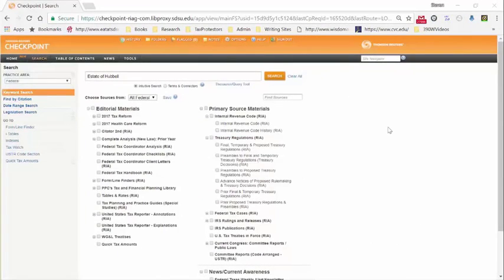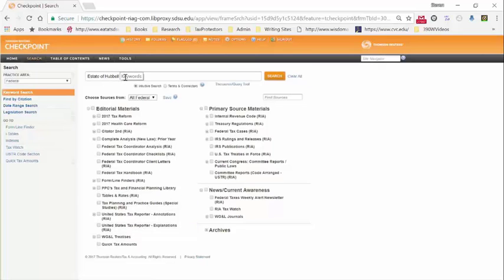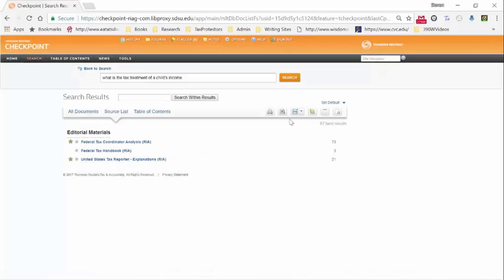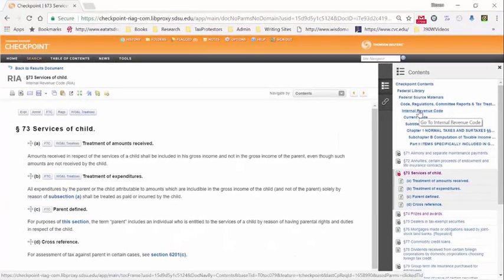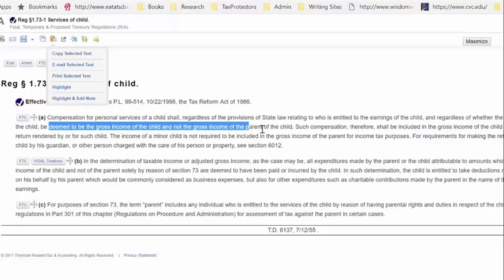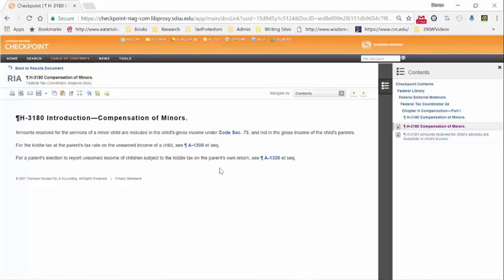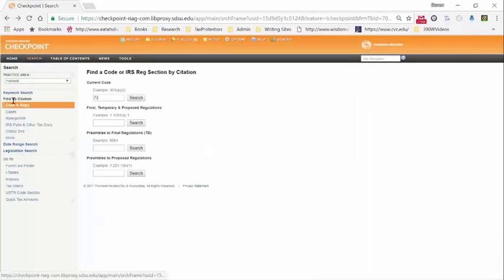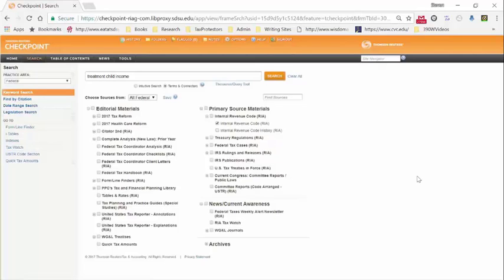ACCTG332 Using RIA Checkpoint Part 2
ACCTG 332 Using RIA Checkpoint Part 2